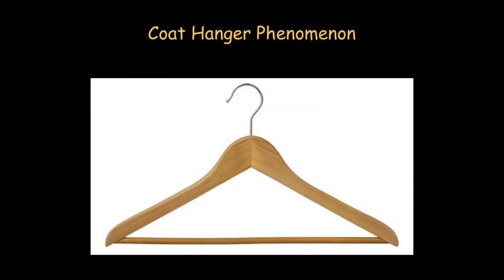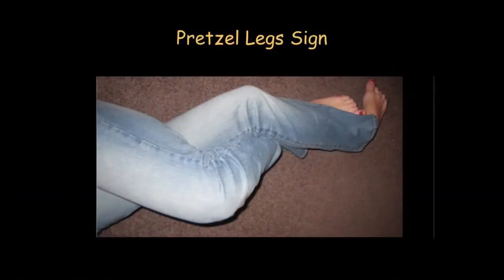Coat Hanger Phenomenon and The Pretzel Leg Sign (14 of 24)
In this video Dr. Goldstein presents two common signs seen in the clinic that may be a clue there is an autonomic problem.